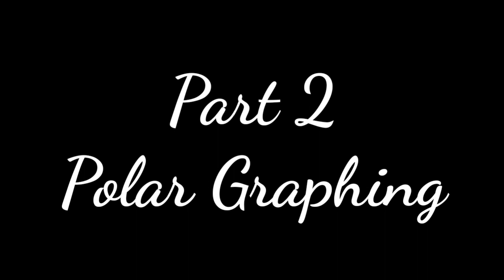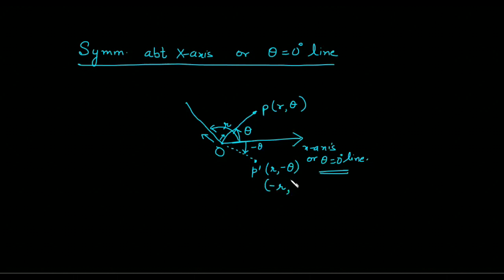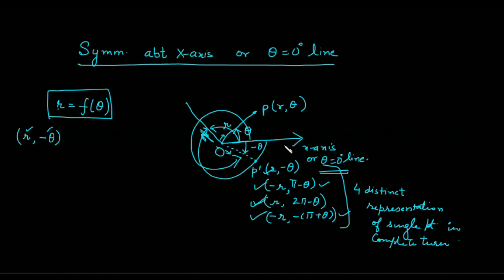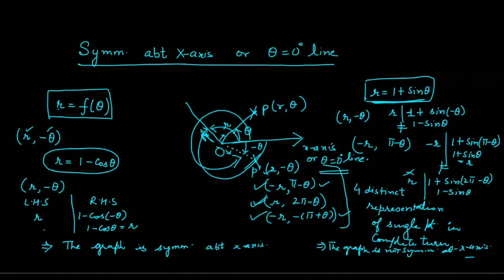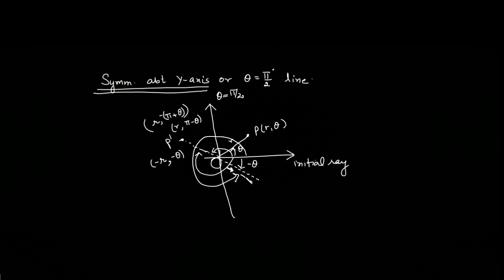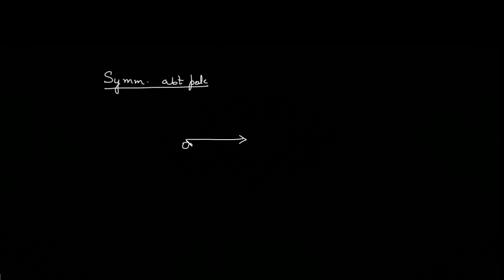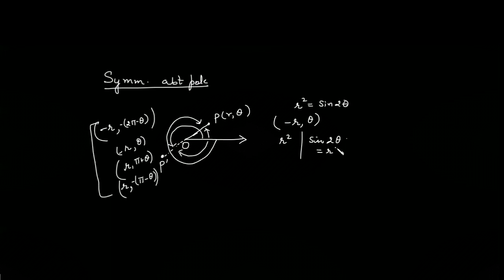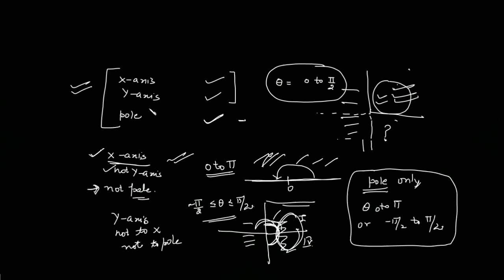Part 2| Polar Graphing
In this video, you will learn the symmetries about x-axis, y-axis and pole.